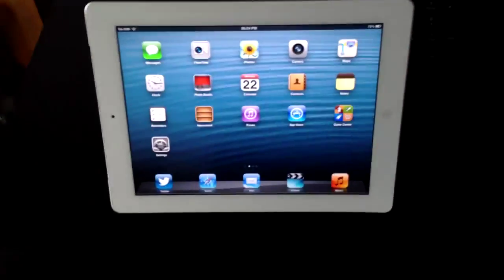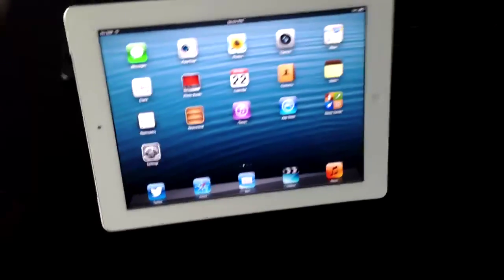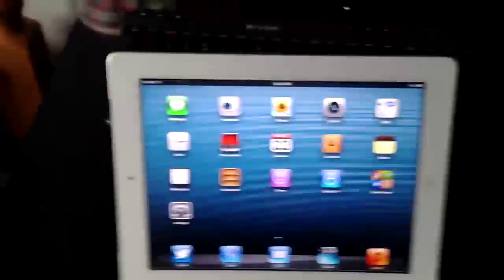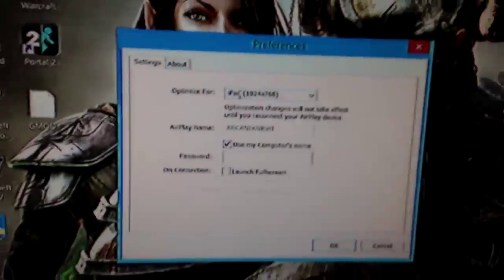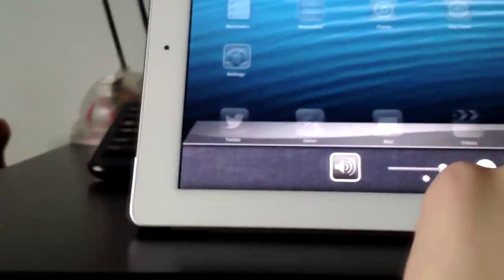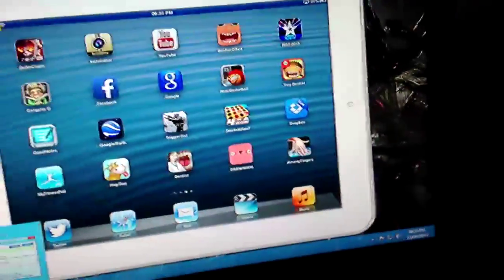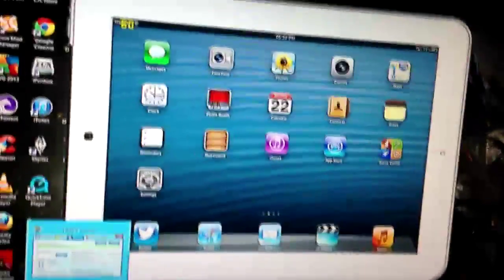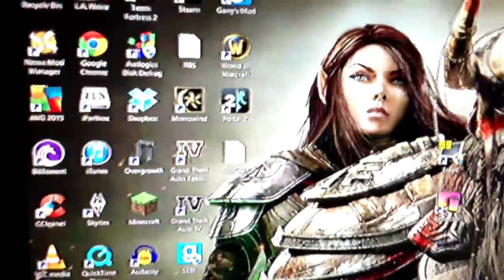[How to] - Record ios devices without a jailbreak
Hey guys welcome to another video ! sorry im so slow with leveling i just havent felt bothered to play oac recently so please suggest other games for me to play :)

ios device ( list of compatable devices) - AirPlay mirroring is available on the following devices:
iPad 2
iPad (3rd generation)
iPad (4th generation)
iPad mini
iPhone 4S
iPhone 5